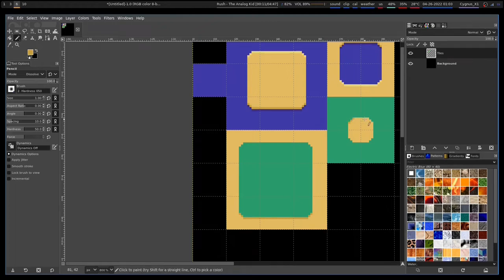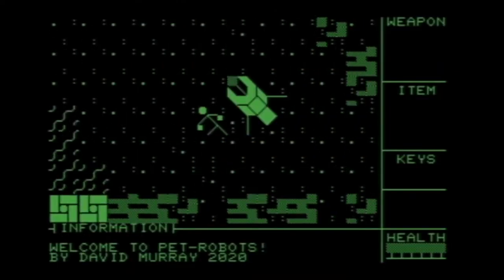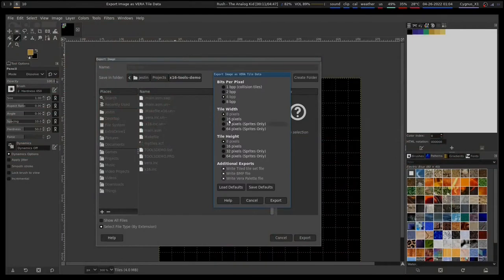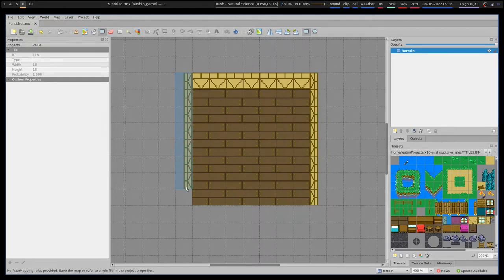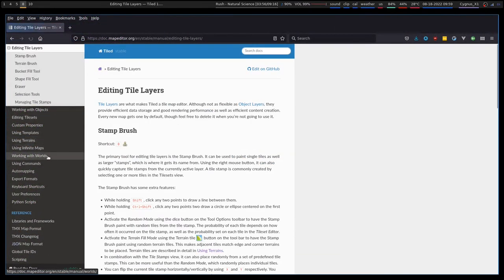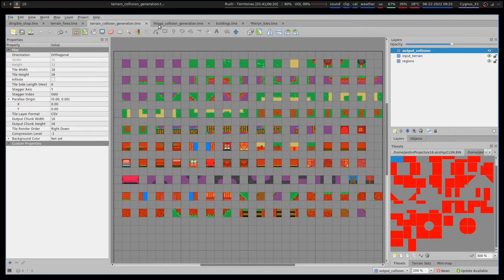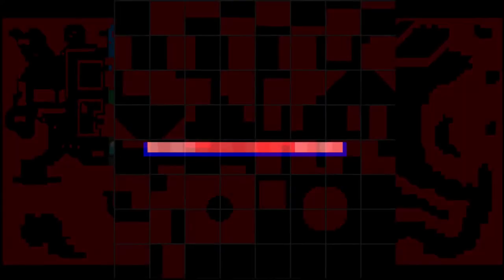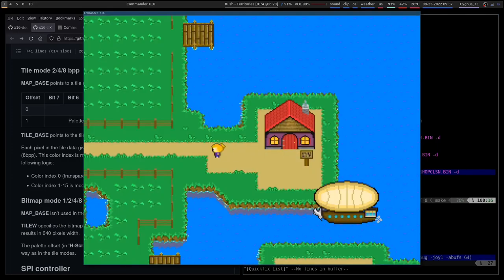Commander X16 Collision Detection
This is a explanation and demonstration of how my custom VERA tools can be used not only for graphical tiles and tile maps, but also used create the data needed for collision detection on the Commander X16.  Using these tools, you can create a game-engine-like development environment when creating your own Commander X16 Games.

Chapters:

0:00 Introduction
0:23 Example Game
1:47 Collision Options
5:19 Collision Tiles
7:09 Manual Collision Maps
10:24 Automapping
13:09 Collision Overrides
14:40 Collision Detection Logic
16:48 Putting It All Together